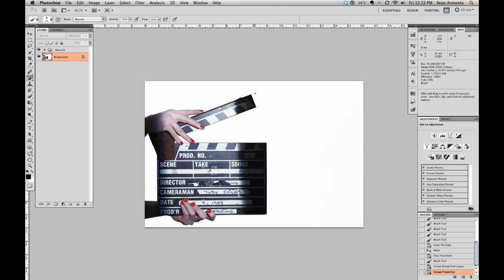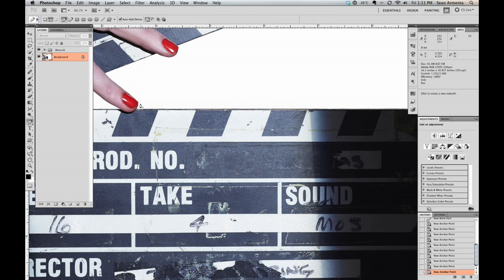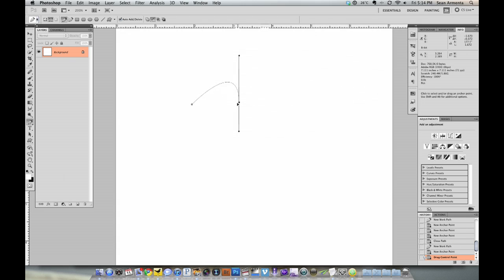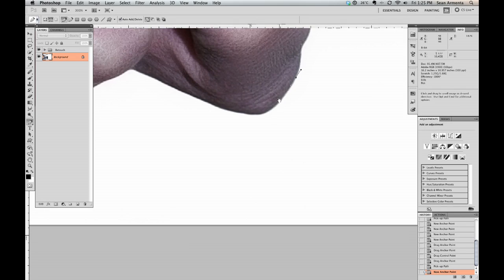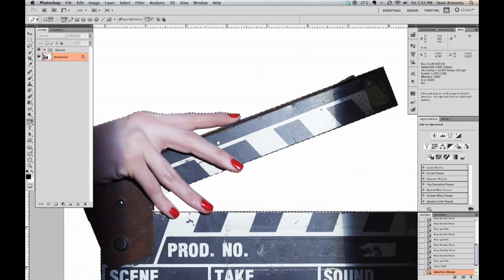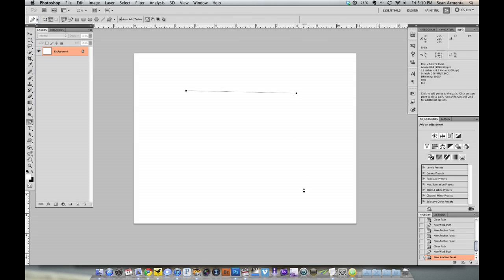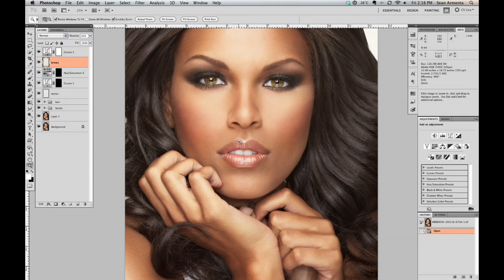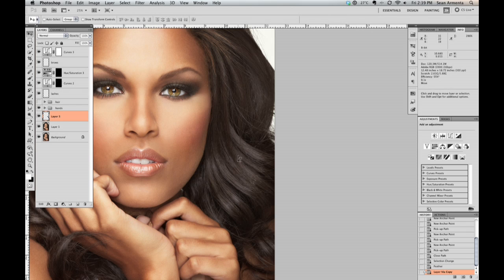How To Use Photoshop Pen Tool Tutorial Basics by Sean Armenta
Learn how to use the Pen Tool for precise selections in this photoshop tutorial